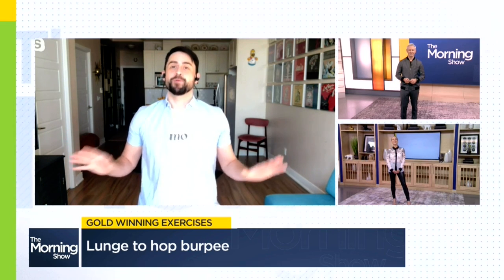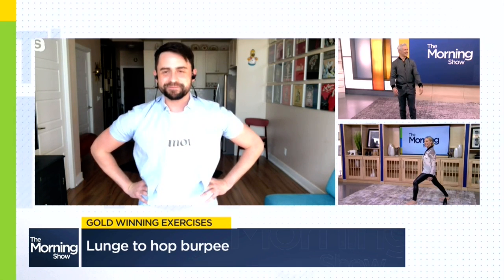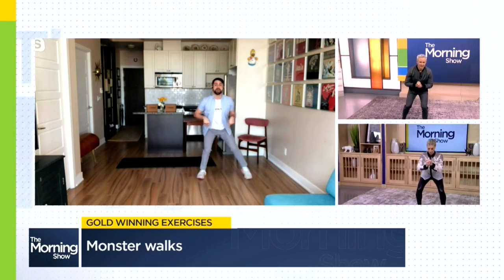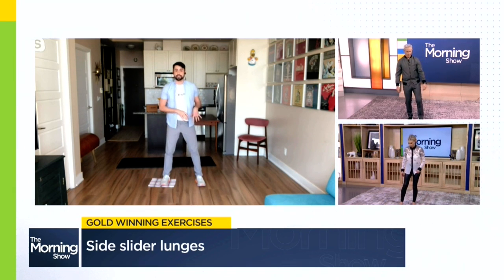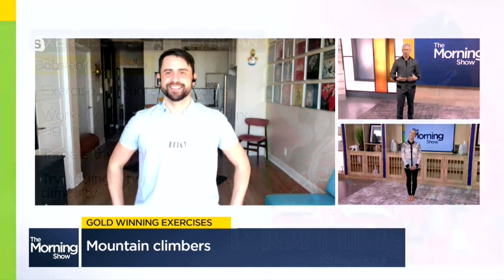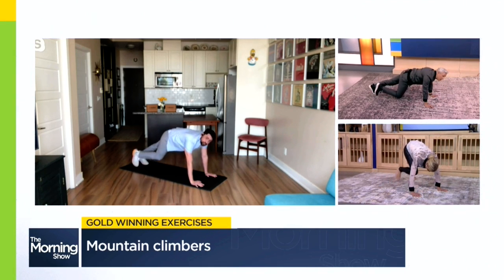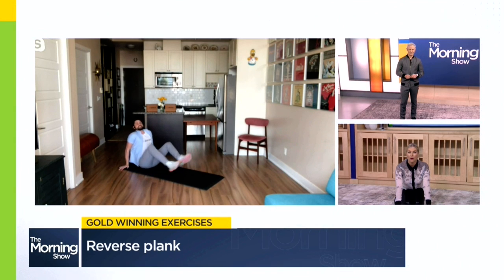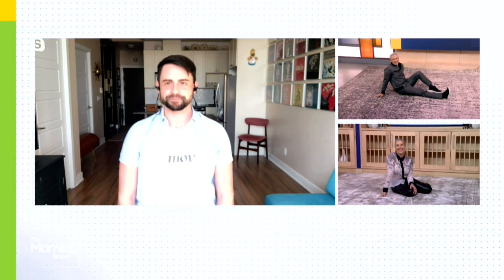Olympic (inspired) Home Workout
Olympic (inspired) Home Workout, with Dr. Stephen Gray of Made To Move!

1) Figure Skating - lunge to single leg hop
2) Alpine Skiing - monster walks
3) Speed Skating - side slider lunges
4) Bobsledding - mountain climbers
5) Skeleton - reverse plank